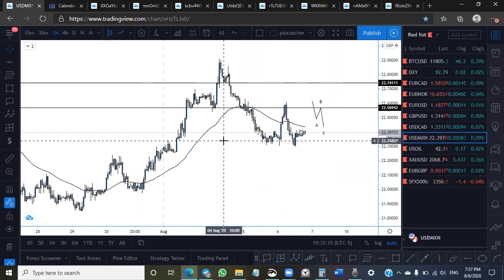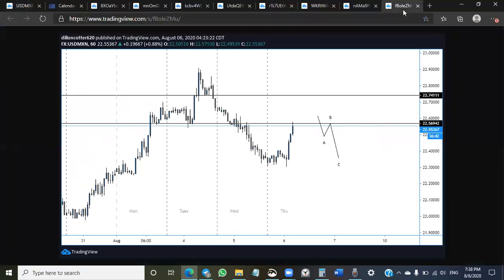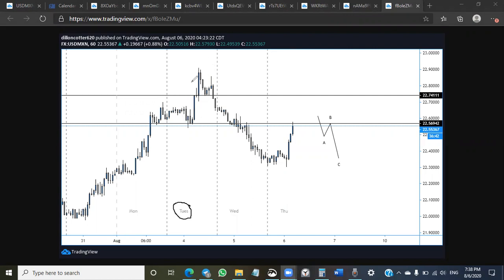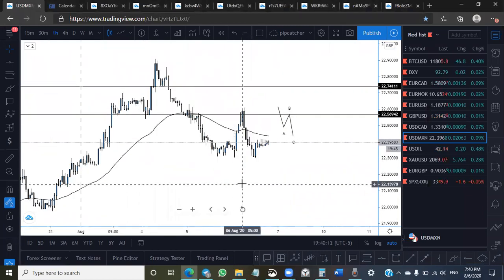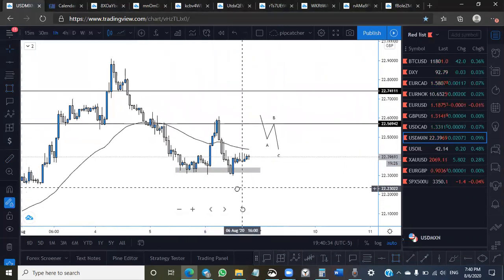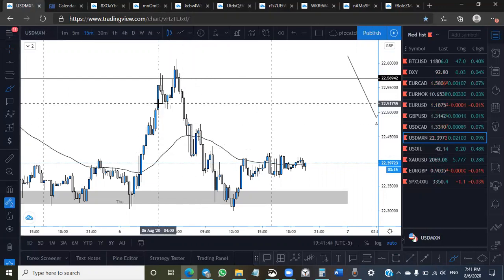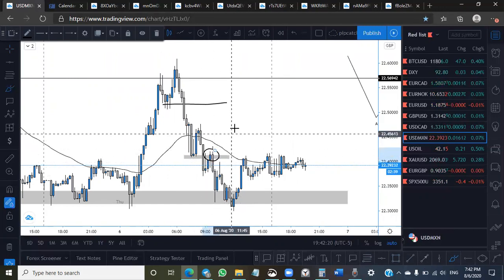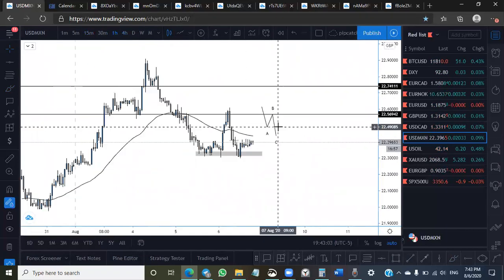USD/MXN Trade Recap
Join Outcome Reach in our Candlestick Market Structure video, let us know what you think on the comment section below.